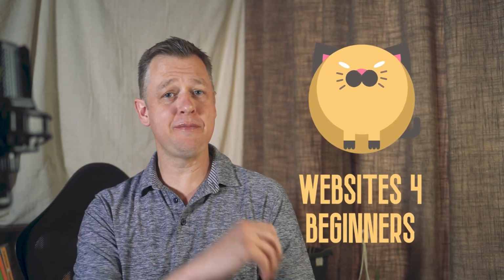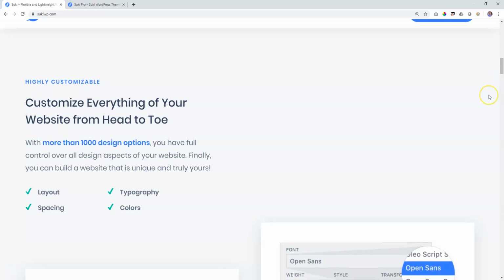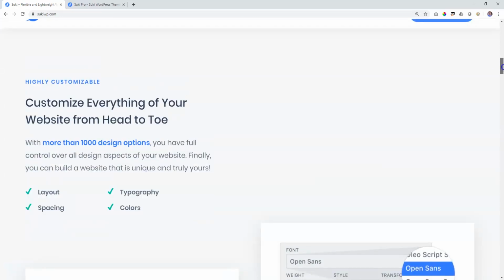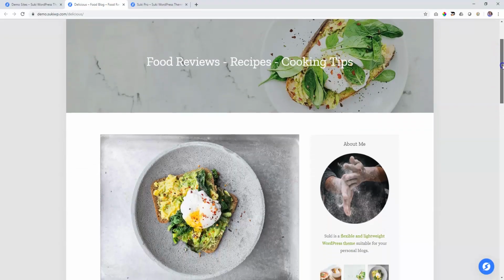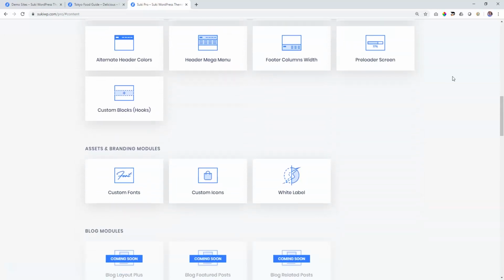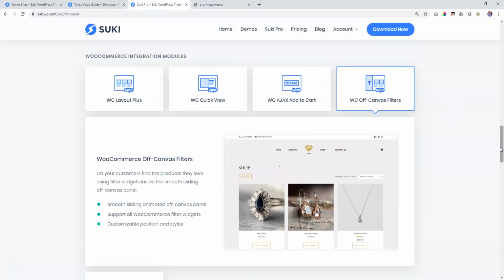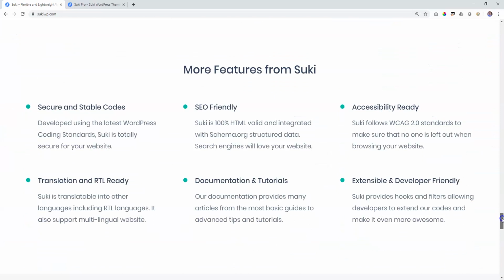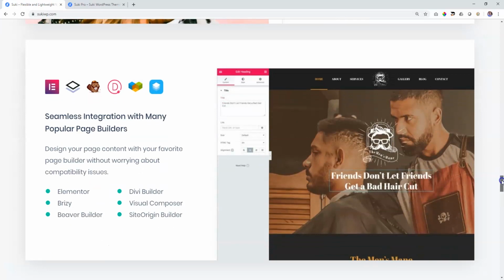Suki WordPress Theme | In 5 Minutes ⏱ OVERVIEW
👻 Websites 4  Beginners is partnering with Suki WP Theme to bring you a couple of focus videos and a something-something early in November. 💗💗💗

🧭 In this 5-minute overview video, we look briefly at what Suki is - for both the FREE and PRO versions.

📢.📆 COMING NEXT WEEK: Suki FREE WP Theme - Complete Walkthrough